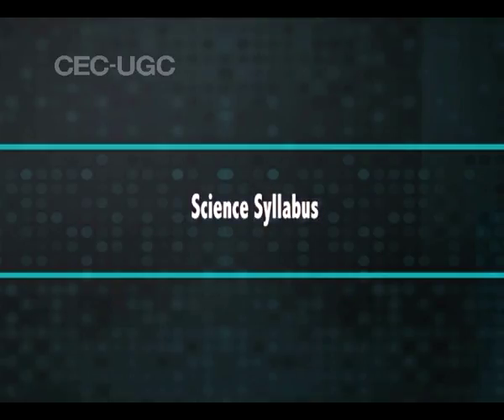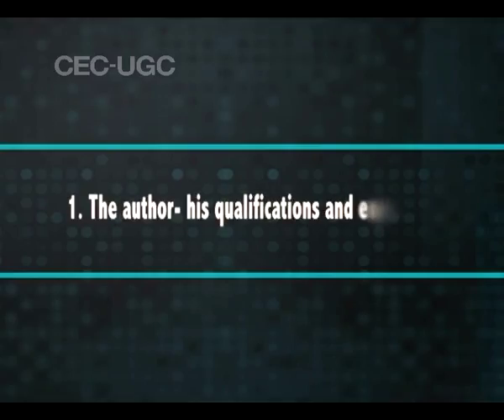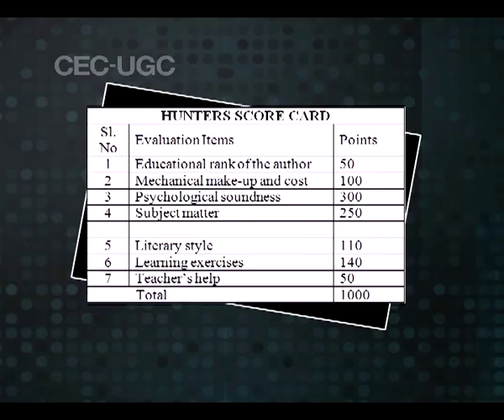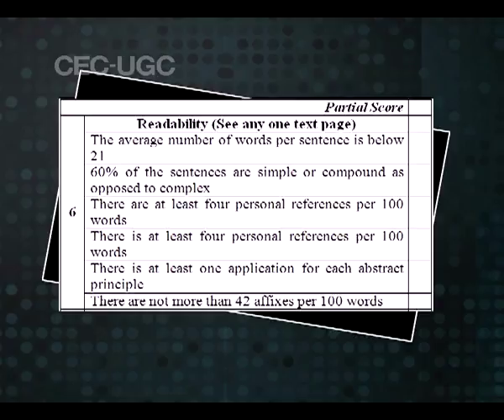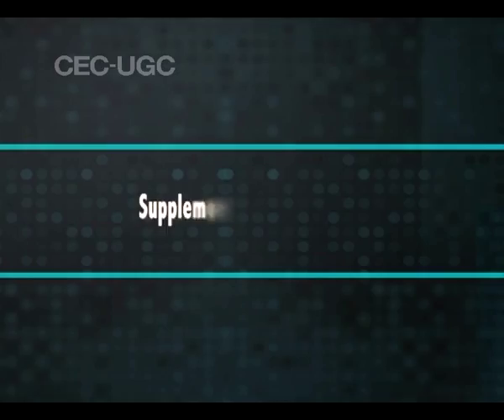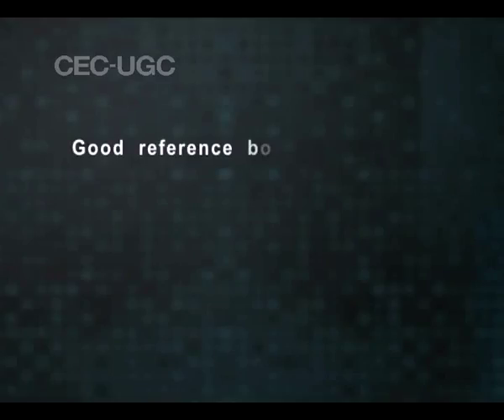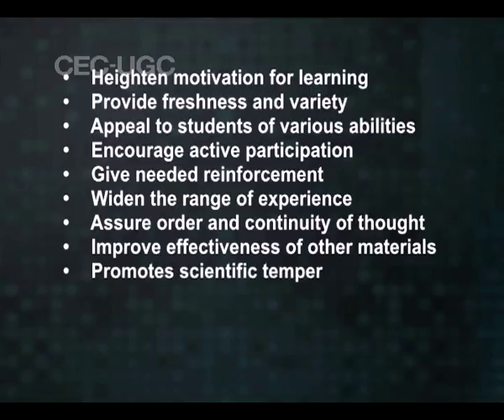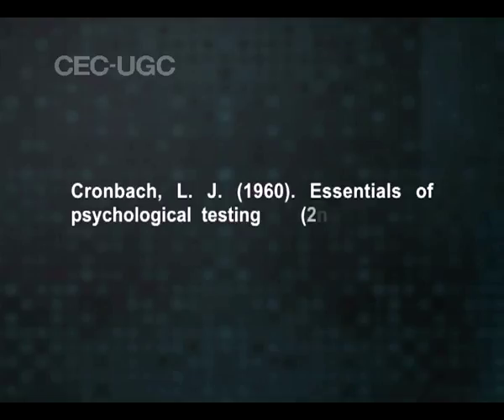RESOURCE MATERIALS IN SCIENCE TEACHING PHYSICAL SCIENCE - 15